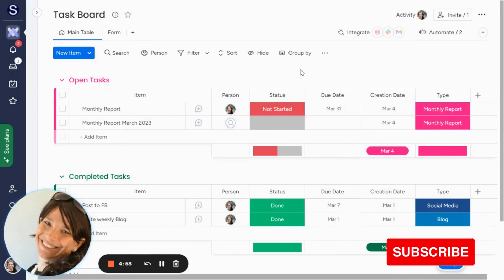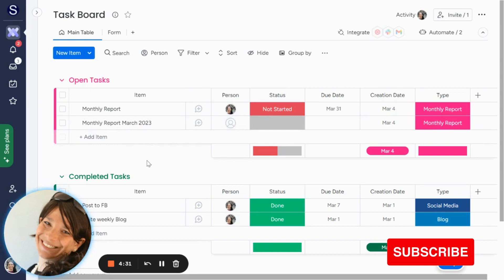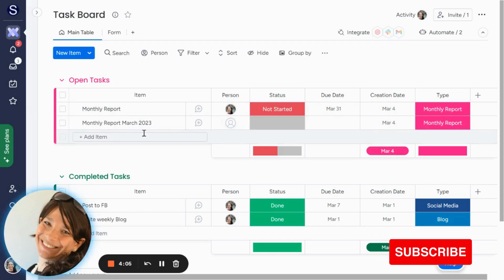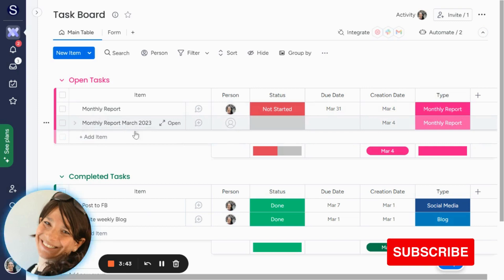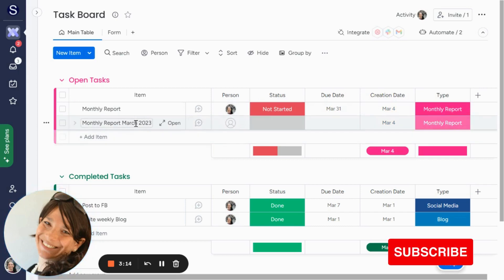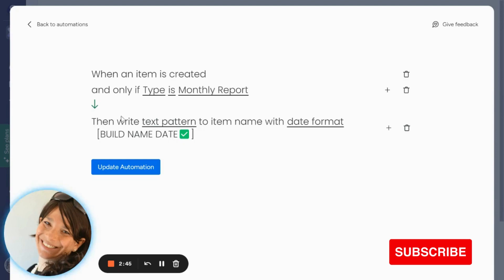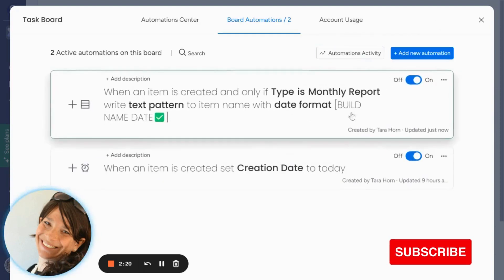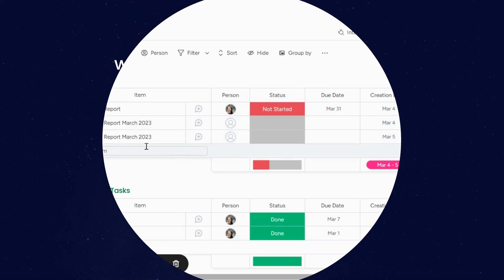How to Automate Adding a Date to an Item Name in monday.com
Transform your monday.com experience with our latest tutorial: 'How to Automate Adding a Date to an Item Name in Monday.com.' Join us on an inspiring journey to streamline your workflow and make Monday.com an integral part of your business success. Whether you're a beginner or an experienced user, our step-by-step guide provides tailored insights to enhance your productivity. Master the art of automation with Mastering monday – your dedicated resource for unlocking the full potential of monday.com!

*FREE RESOURCES*

*RELATED SEARCHES*